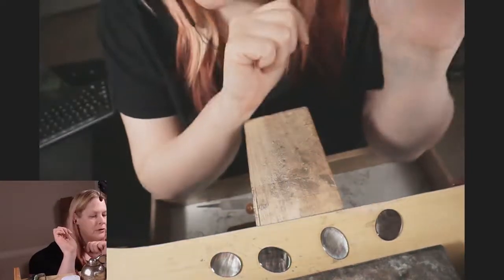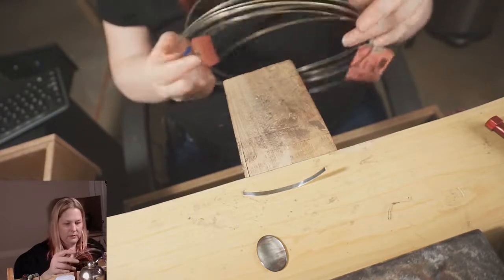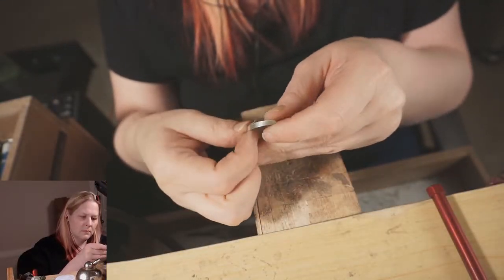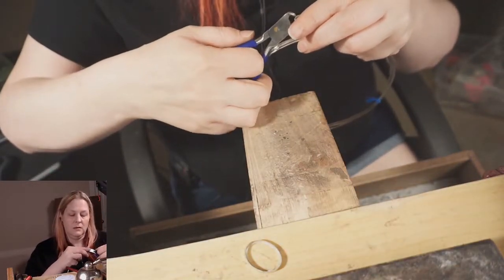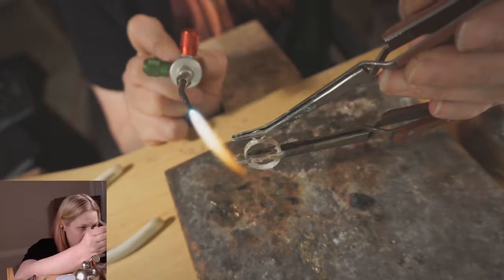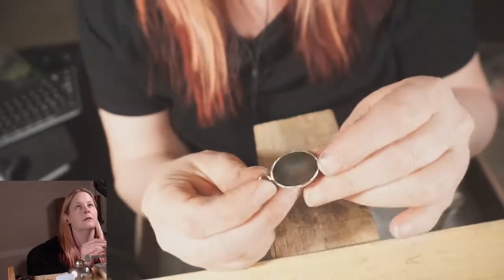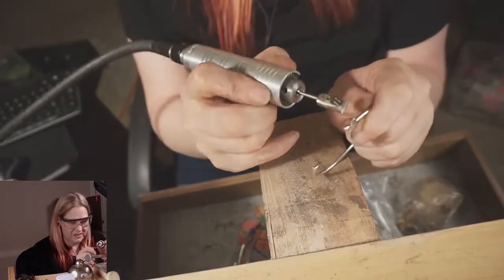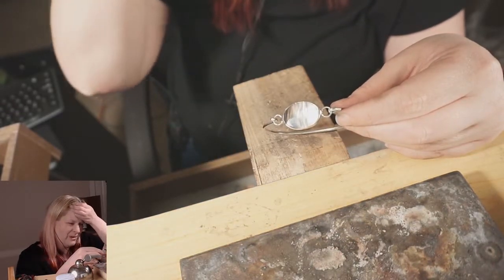Black Mother of Pearl Cuff Bracelet - Twitch Creative Stream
Love this piece? If its still for sale, you'll find it in my Etsy Store:

Have a custom jewelry request? I'd love to make it live on stream.